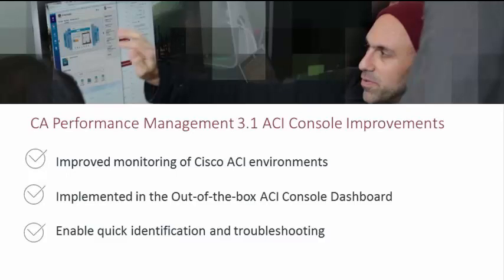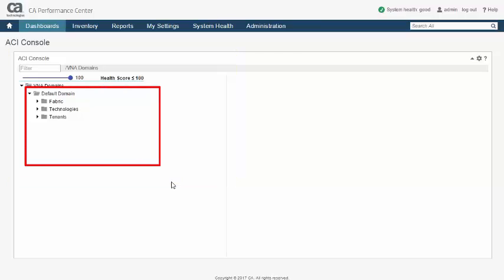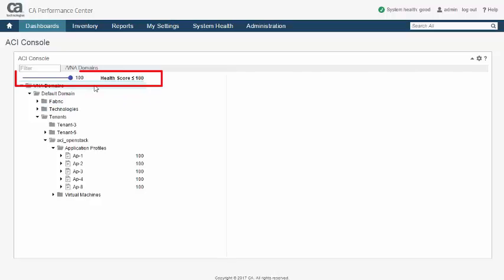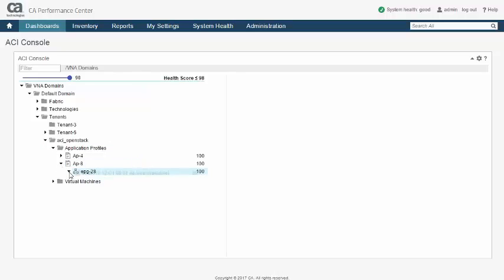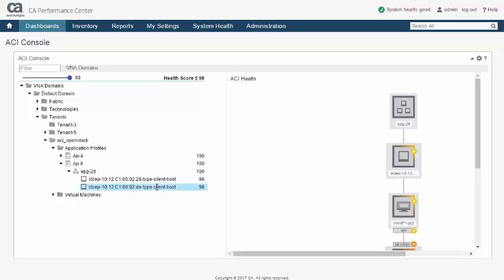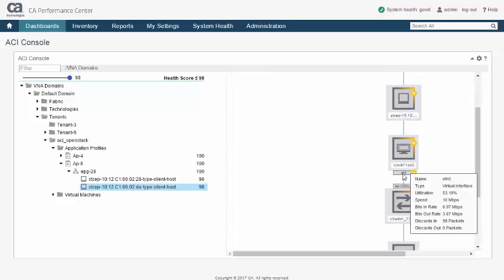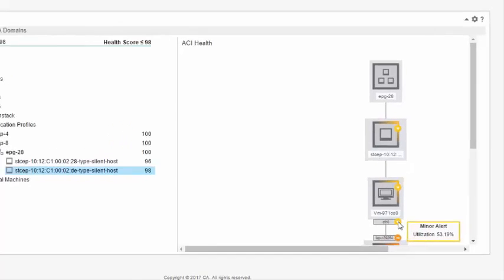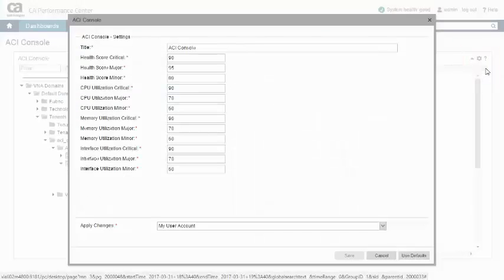ACI Console Improvements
CA Performance Management 3.1 enables quick identification and troubleshooting of health issues in Cisco ACI environments. This video examines this feature, which was implemented on the out-of-the-box ACI console dashboard.